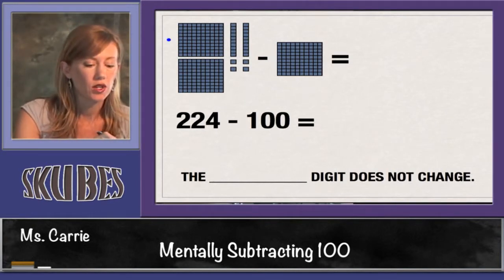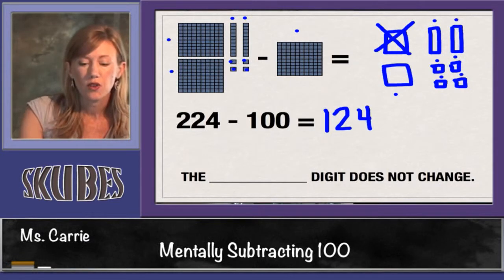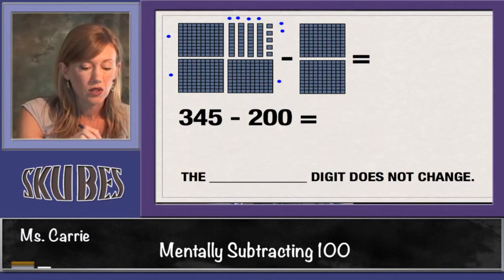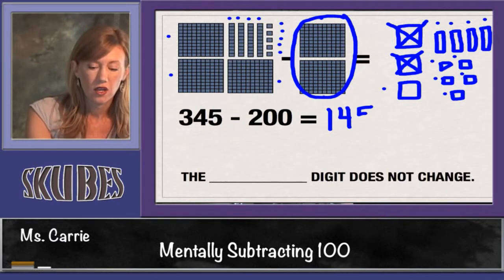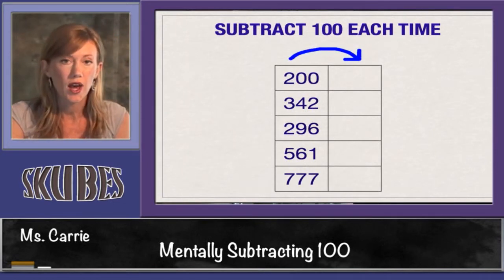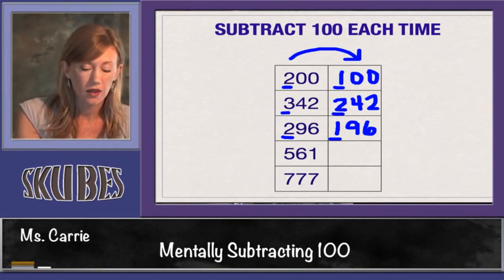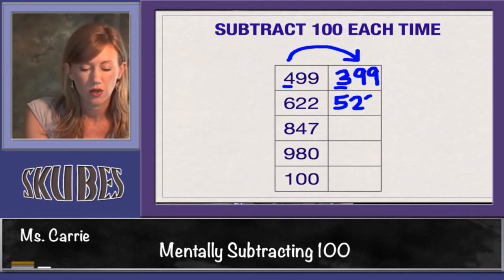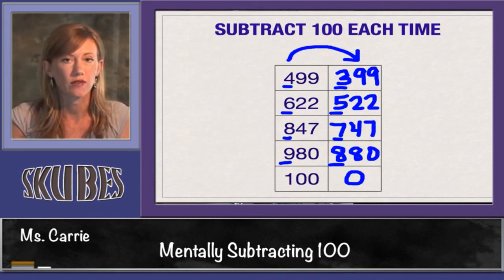Mentally Subtracting 100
2.NBT.8
Mentally add 10 or 100 to a given number 100–900, and mentally subtract 10 or 100 from a given number 100–900.